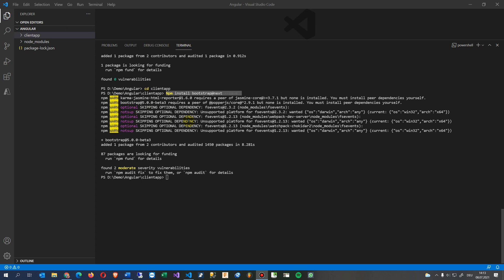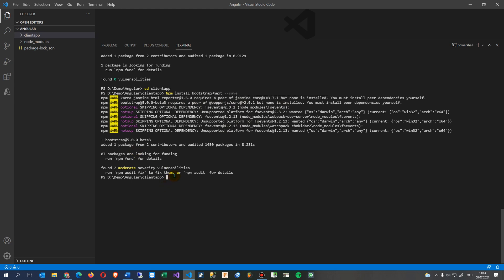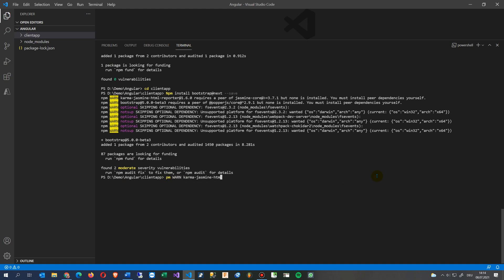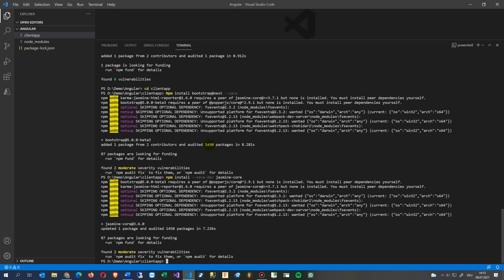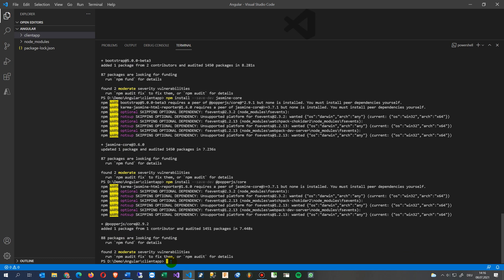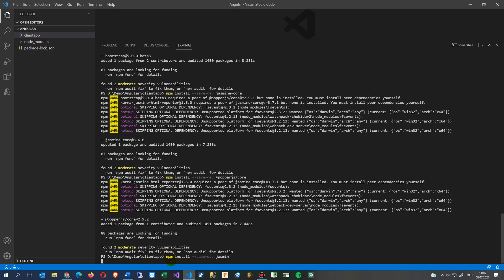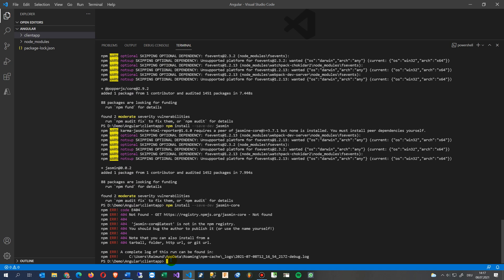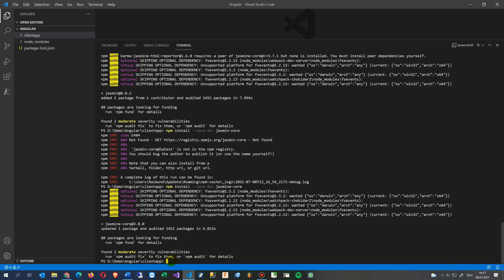✅OK: npm WARN karma-jasmine-html-reporter requires a peer of jasmine-core after install bootstrap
After

Npm install bootstrap@next --save
Errors:
npm WARN karma-jasmine-html-reporter@1.6.0 requires a peer of jasmine-core@=3.7.1 but none is installed. You must install peer dependencies yourself.
npm WARN bootstrap@5.0.0-beta3 requires a peer of @popperjs/core@^2.9.1 but none is installed. You must install peer dependencies yourself.

npm install --save-dev @popperjs/core
npm install --save-dev jasmin

npm install --save-dev jasmine-core

Fullstack C# Angular React Typescript